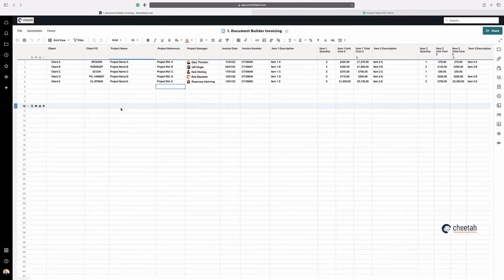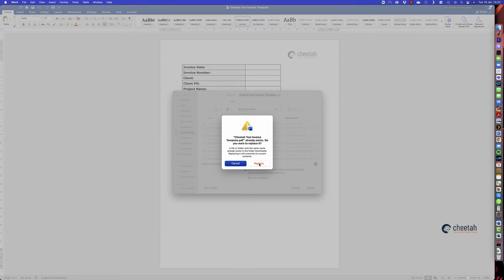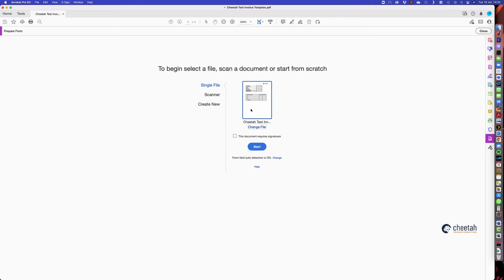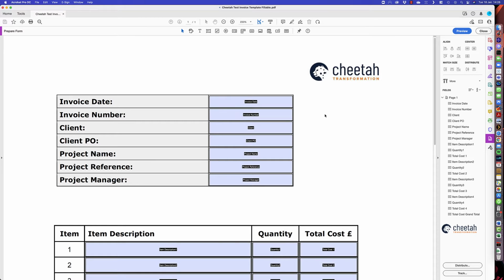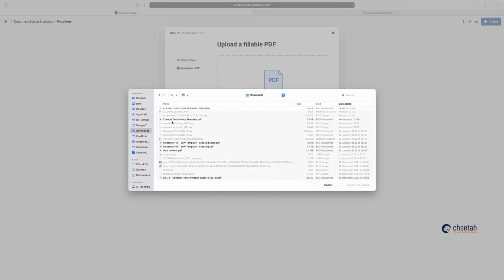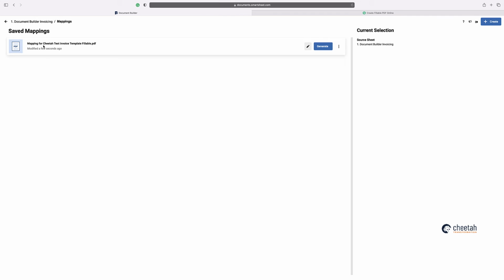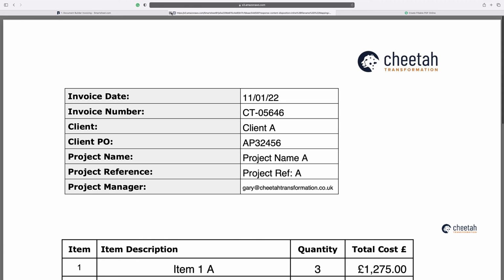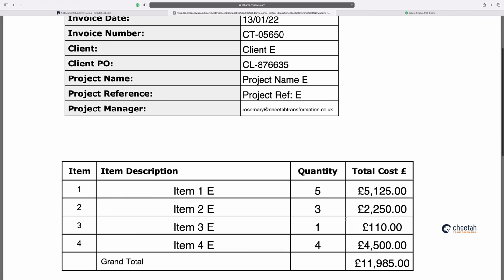How to Use Smartsheet Document Builder [OVERVIEW]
What is Smartsheet document builder, how do you use it and why would you use it? In this short video we walk through Smartsheet document builder, its functionalities, and the benefits it gives you.

Smartsheet Document Builder can help you fully automate document creation for up to 100 documents at any one time.

For more Smartsheet training options, including free and paid training, visit our